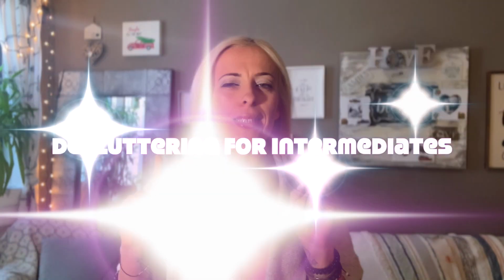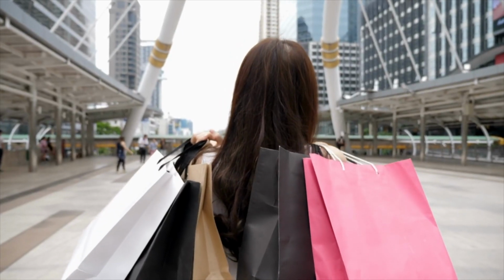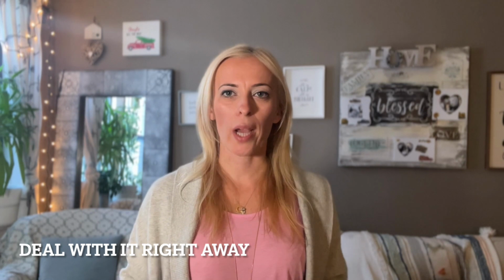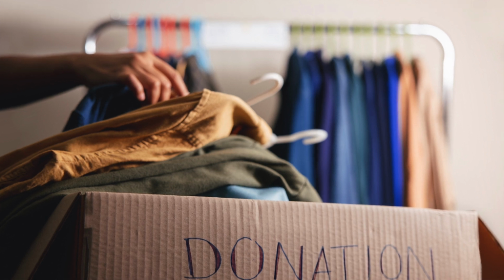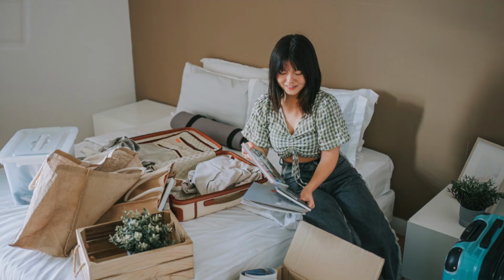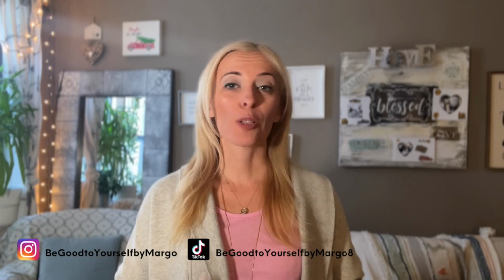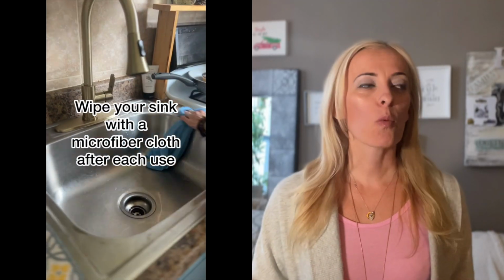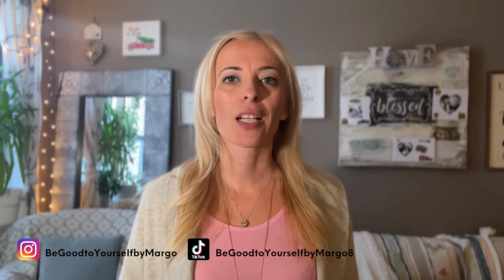Simple Living Declutter: 5 Tips for Intermediates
Today I am going to share some ideas on simple living. Specifically I will be talking about 5 Decluttering Tips for Intermediates. You are an intermediate if you have gone through the initial decluttering process and have made significant progress. You enjoy simple living and you wish to simplify your life more. The intermediate phase is decluttering minimalism, living with less and maintaining a clean and tidy home.

So grab a coffee and let's learn how to declutter your home and live a clutter free lifestyle with these 5 decluttering tips for intermediates that you can implement today.

🌸 DECLUTTER YOUR CLOSET COURSE - Promises to deliver a clutter free, feel good wardrobe.

🌻FAVORITE HOME ORGANIZATION AND CLEANING PRODUCTS🌻
🌸Utensil Organizer
🌸Drawer Organizer
🌸Magnetic Spice Jars
🌸Bakeware Organizer
🌸Label Maker
🌸Vacuum Storage Bags
🌸Mail Organizer
🌸Wire Organizer
🌸Charging Station
🌸Easy Wring Mop
🌸Robot Vac
🌸Mail and Key Wall Holder
🌸Mail Organizer
🌸Sponge holder
🌸Plastic storage bins
🌸Mop holder
🌸Lazy Susan
🌸Under sink organizer
🌸Cabinet organizer of pans
🌸Fridge bins
🌸Space saving hangers

Towels
Humane Societies and Animal Shelters in your area.

🌻ADDITIONAL RESOURCES 🌻
🌸FREE “Minimalist Kitchen Essential List”

Always Remember – “Be Good to Yourself”